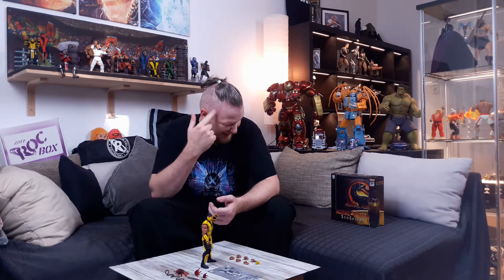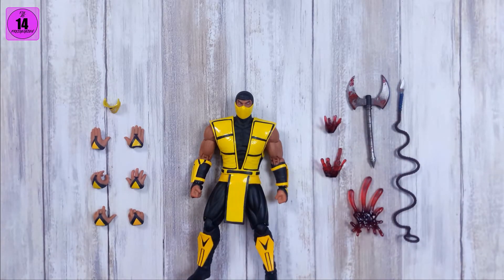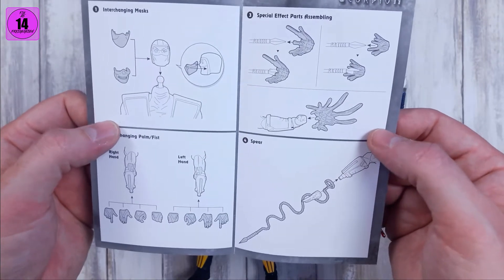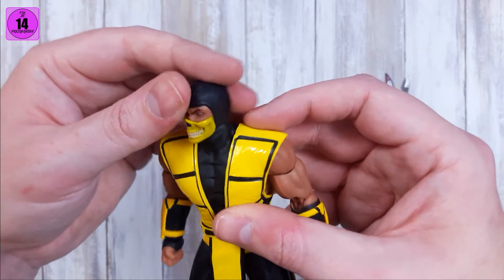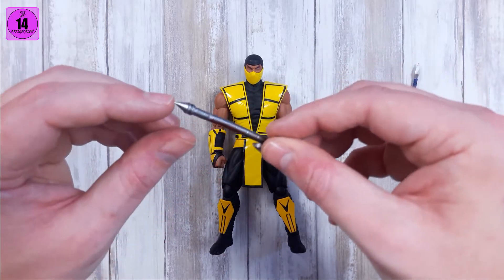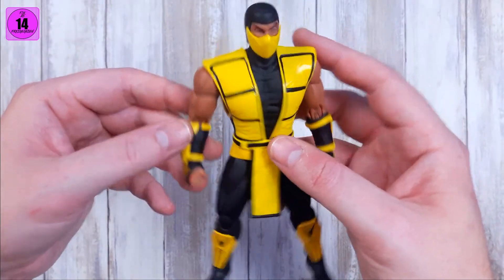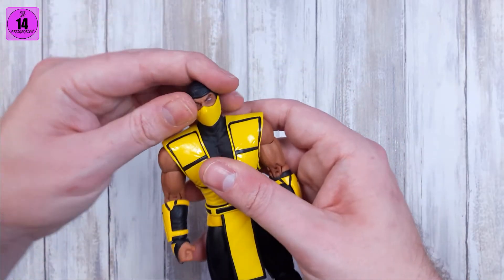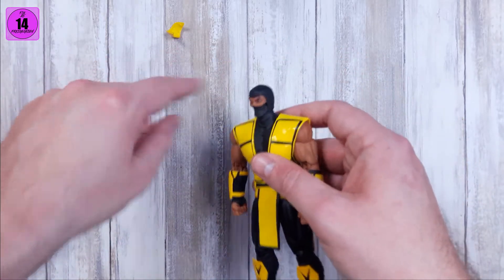Storm Collectibles Scorpion Review [Ultimate Mortal Kombat 3](Crate Reviews 145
Today's review: Storm Collectibles Scorpion, but the Ultimate Mortal Kombat 3 version. A weird choice by Storm Collectibles and not one of my favorites.

Thanks for tuning in and enjoy.

Heutiges Review: Storm Collectibles Scorpion, aber die Ultimate Mortal Kombat 3 Version. Eine merkwürdige Wahl von Storm Collectibles and keiner meiner Favoriten

Danke für's Einschalten und viel Spaß.

Timestamps:
0:00 The Collectors Bay presents
0:03 Shine a light...on what's really good.
1:17 Intro
2:30 Packaging
3:22 Accessories
8:08 Details
10:40 Articulation
13:07 Catscore?!?!?!?
13:32 Articulation demonstration
16:23 Height & Weight
16:49 Comparisons
17:40 Final Score

Intro- & outro music: excerpts of "Chasing Emotions" by Botnit, used with the friendly support of the artist.